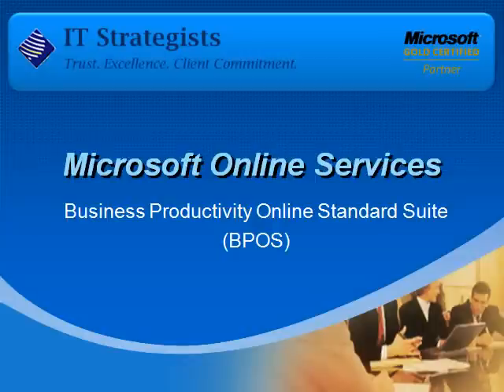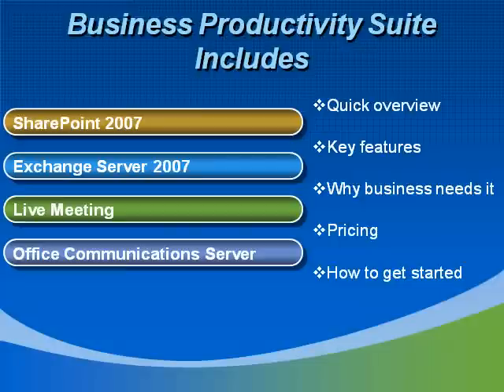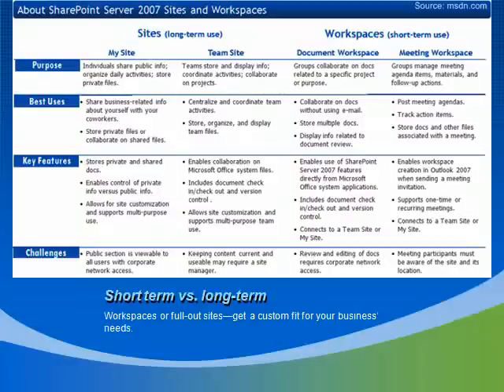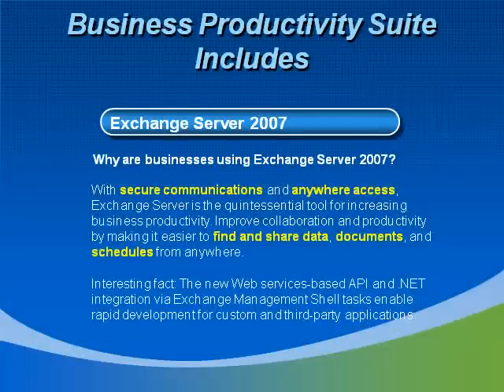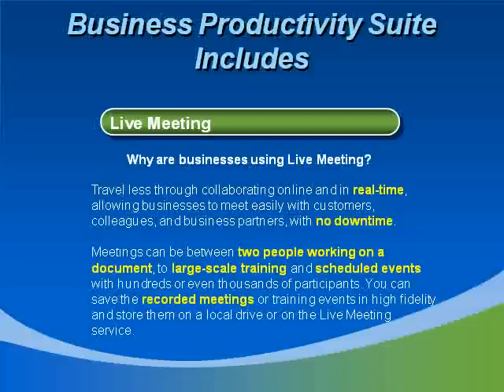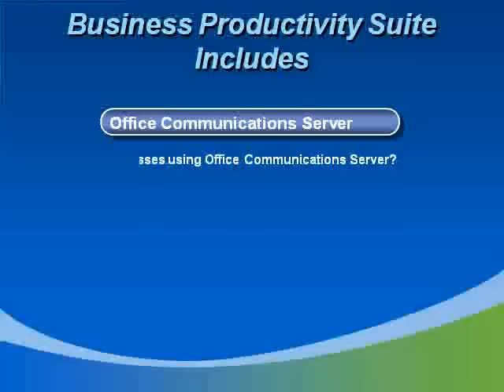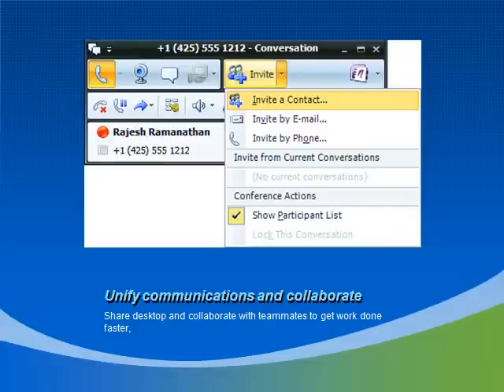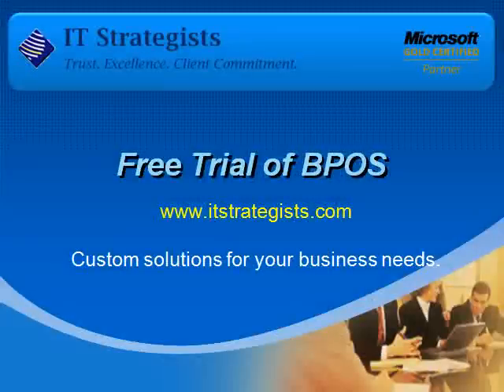Microsoft Online Services BPOS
Quick information from IT Strategists about Microsoft Online Services Business Productivity Online Standard Suite, which includes SharePoint, Exchange Server, Live Meeting, and Office Communications Server